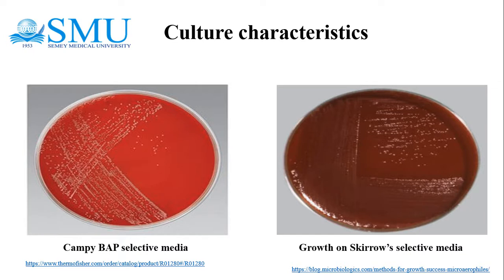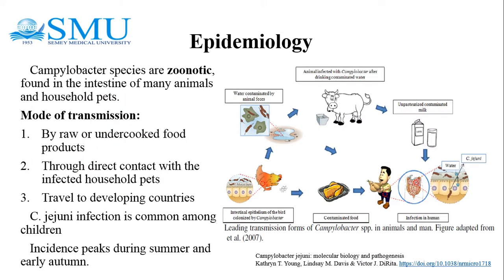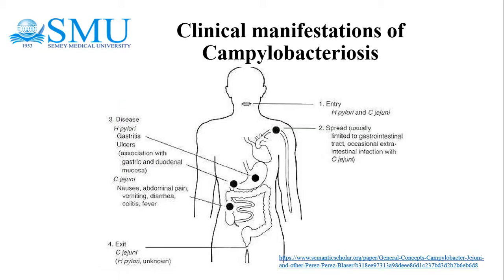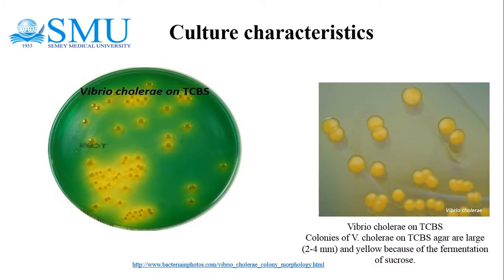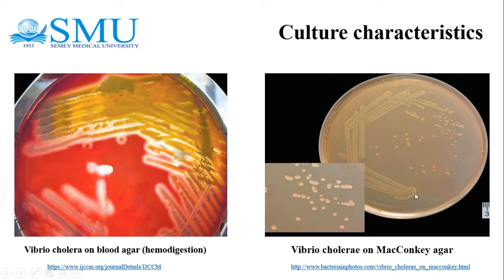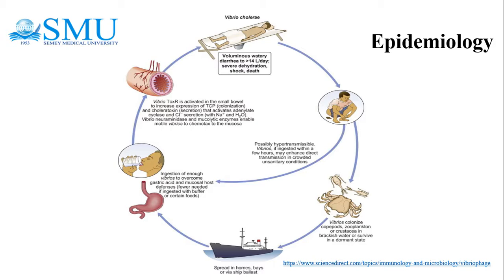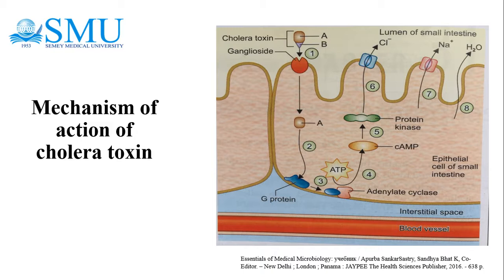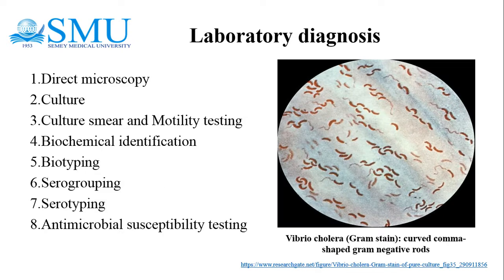№6 Campylobacter Vibrio cholera